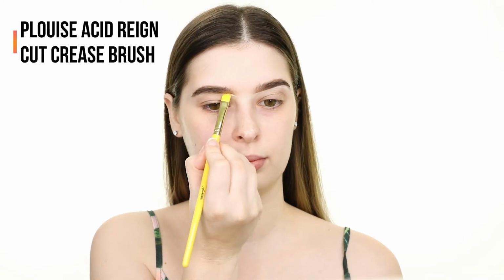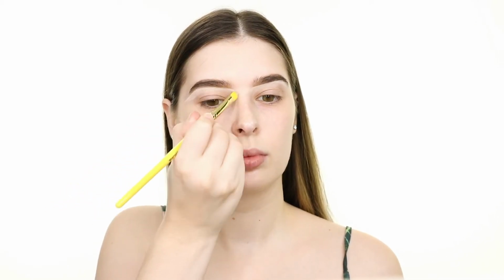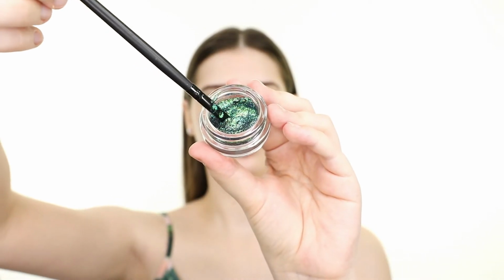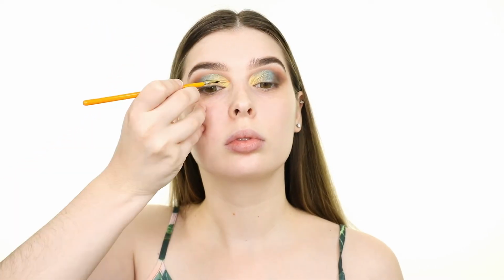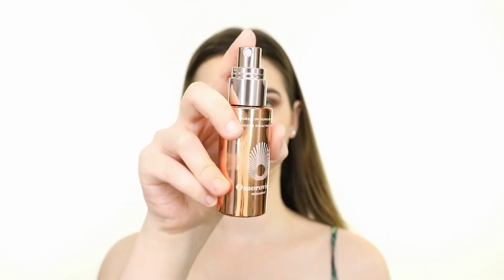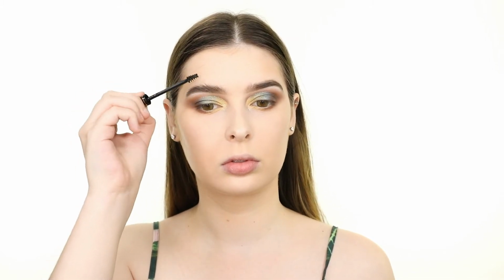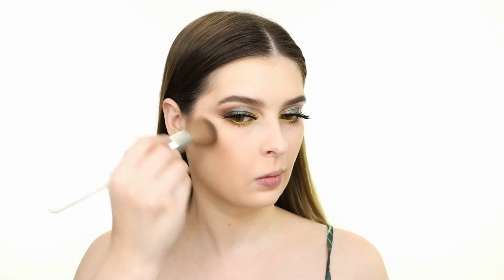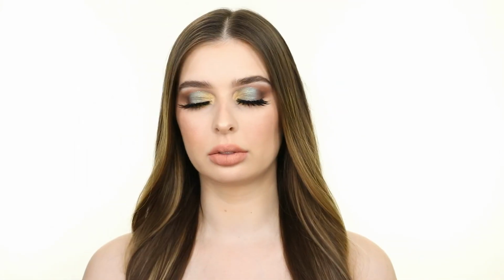Earth Toned Cut Crease ft. SheGlam Stay Wild Collection | Makeup Tutorial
♡ Products Used ♡
Sheglam stay wild eyeshadow palette (gin, whenever, joyride, 1001 miles, if u, reborn, drown, summer twighlight), jelly glitter in peacock, eyebrow pencil in coffee, eye candy pro longwear concealer in shade 201 Finland, waterproof mascara, nude liquid lipstick in naked "Cherie15" 15% off
Plouise base in .5, mmmmitchel acid reign blank canvas
Touch in sol no poreblem priming water
Nars all day luminous foundation in Mont Blanc
Maybelline fit me loose setting powder in fair
Urban decay 24/7 glide on eye pencil in black market
Nyx vivid brights eyeliner in hot dang
City color be batty lash glue, be bold brow gel
Ace beaute lashes in AB108

▼BEAUTY▼
→ COSMETICS ⬎
Sigma Beauty:
Practk by Sigma Beauty:
Touch in Sol:
Look Fantastic Beauty Box:
→ LASHES ⬎
Rios Beauty Lashes:
→ CONTACT LENSES ⬎
Pollyeye:
Pinky Paradise:
"TheTaylorCherie" Mystery gift with purchase
→ RETAILERS  ⬎

▼OTHER▼
Amazon Favorites:

♡ Social Media ♡
Instagram.com/TheTaylorCherie
Facebook.com/TheTaylorCherie
TaylorCherie.home.blog
Pinterest.com/TheTaylorCherie
Perceptions.tumblr.com
Persuns.tumblr.com